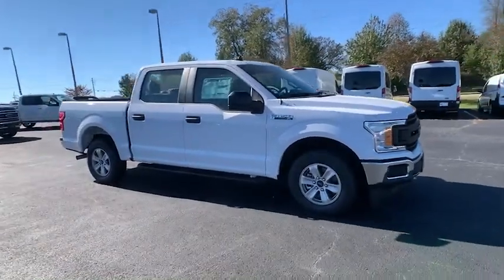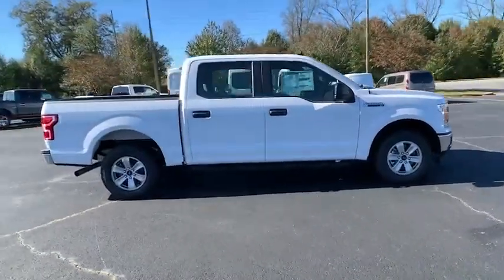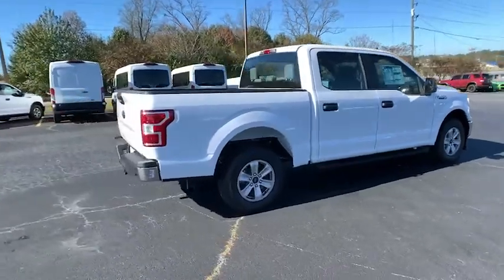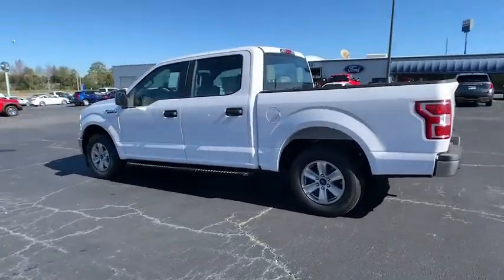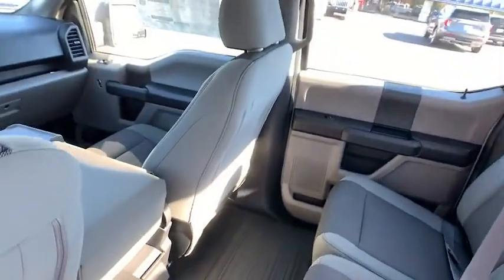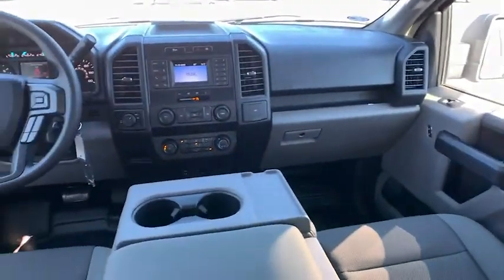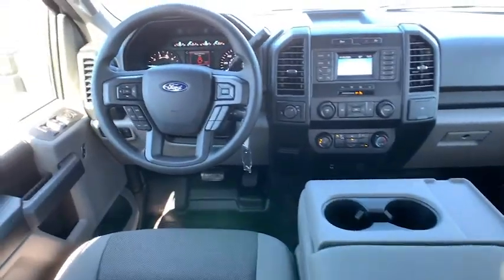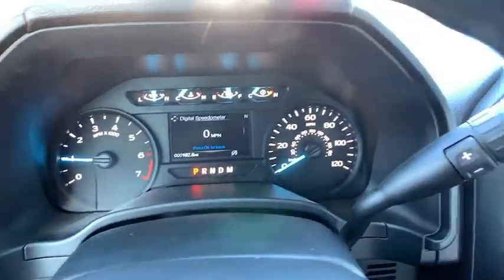2020 Ford F-150 Forsyth, Bolingbroke, Barnesville, Macon, Griffin, GA LKE90041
Oxford White New 2020 Ford F-150 available in Forsyth, Georgia at Hutchinson Ford of Forsyth. Servicing the Bolingbroke, Barnesville, Macon, Griffin, GA area.

288 Harold G Clark Parkway

We are a family-owned dealership with a very experienced staff. We have the friendliest no- pressure sales force in the industry. Try us and youll see!! All prices exclude tax tag title $899 doc fee and GA WRA fees.brbrbrEquipment Group 101A Mid (Cruise Control FordPass Connect (4G) and SYNC) XL Chrome Appearance Package (Fog Lamps Front & Rear Chrome Bumpers and Wheels: 17 Silver Painted Aluminum) XL Power Equipment Group (Illuminated Entry and Power Tailgate Lock) 3.55 Axle Ratio 4-Wheel Disc Brakes 6 Speakers ABS brakes Air Conditioning AM/FM radio Auto High-beam Headlights Black Platform Running Boards Brake assist Class IV Trailer Hitch Receiver Cloth 40/20/40 Front Seat Compass Delay-off headlights Driver door bin Dual front impact airbags Dual front side impact airbags Electronic Locking w/3.31 Axle Ratio Electronic Stability Control Extended Range 36 Gallon Fuel Tank Exterior parking camera rear: With Dynamic Hitch Assist Front anti-roll bar Front Center Armrest Front License Plate Bracket Front wheel independent suspension Fully automatic headlights Low tire pressure warning Occupant sensing airbag Outside temperature display Overhead airbag Passenger door bin Passenger vanity mirror Power steering Radio: AM/FM Stereo w/6 Speakers Rear step bumper Reverse Sensing System Speed-sensing steering Split folding rear seat Tachometer Tailgate Step w/Tailgate Lift Assist Telescoping steering wheel Tilt steering wheel Traction control Variably intermittent wipers Voltmeter and Wheels: 17 Silver Steel. Price includes: $1250 - F-Series Retail Customer Cash. Exp. 01/04/2021 $1500 - Bonus Customer Cash. Exp. 01/04/2021